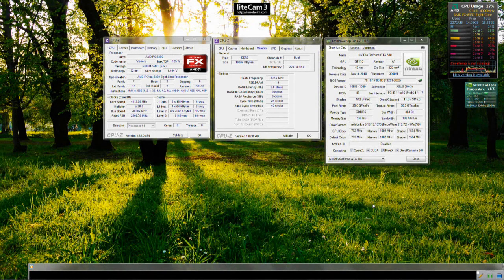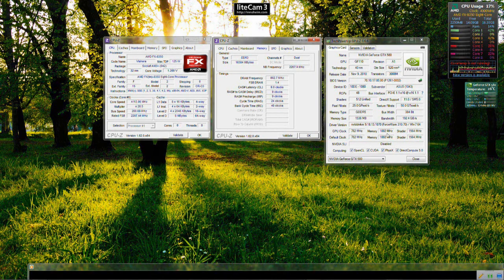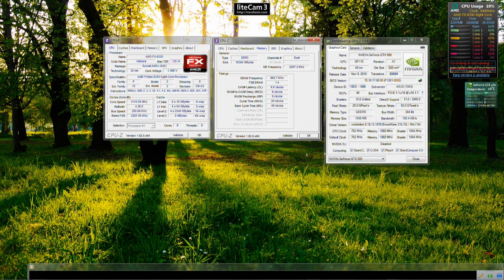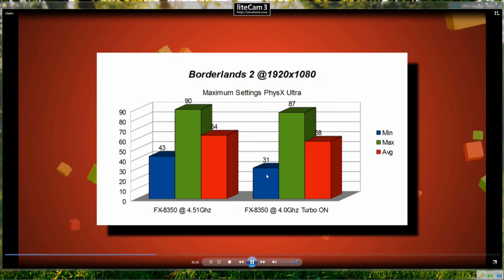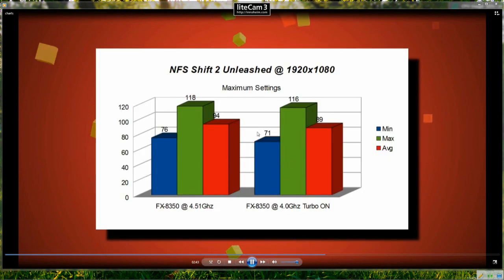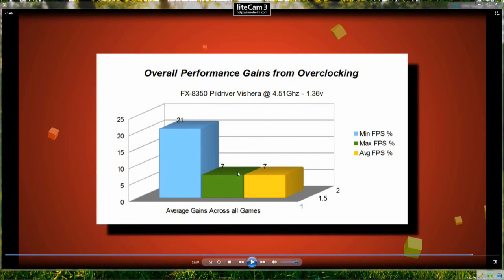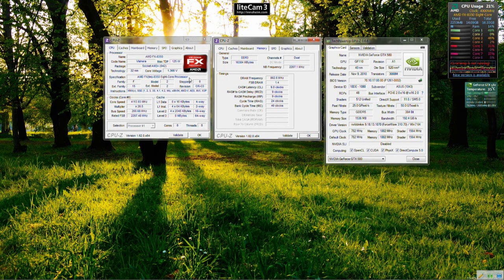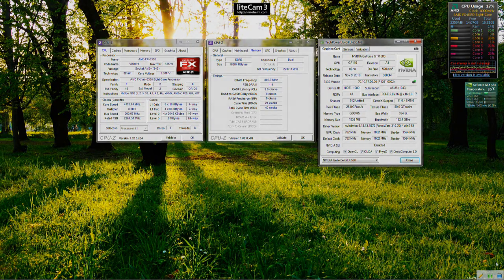AMD FX-8350 Gaming Benchmarks & Thoughts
Welcome all to my Gaming benchmarks for the latest AMD Piledriver CPU  the FX8350. I ran a series of benchmarks using some of the games i play and after sorting through results worked up some charts for you to see the performance of this new cpu in real world tests.

System Used

FX8350 @ 4.0Ghz Stock &  @ 4.51Ghz Overclocked
Asus @Direct CUII GTX580 1.5gb
OCZ Agility 3 SSD 120Gb
Samsung F3 Spinpoint 500Gb HD
Asus Sabertooth 990fx Motherboard 1604 BIOS
16Gb Kingston Genesis RAM 1600Mhz 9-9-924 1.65v
750w Antec HCG Power supply

All games were benchmarked using FRAPS 3 x 60 Sec runs then averaged out. Total of 6 runs = 6 - Minutes per game. Games were run at Stock cpu settings and then rerun at 4.51Ghz 1.36v.

You may draw your own conclusions but i was rather impressed with the gaming performance with the new Piledriver cpu. I would give this cpu a recommendation if you are already running AM3+ or Bulldozer cpus.